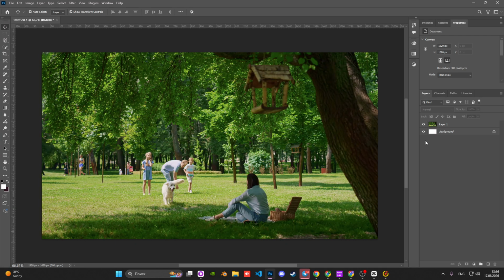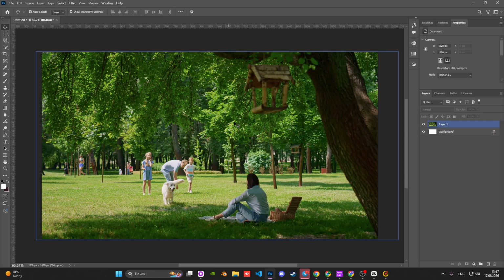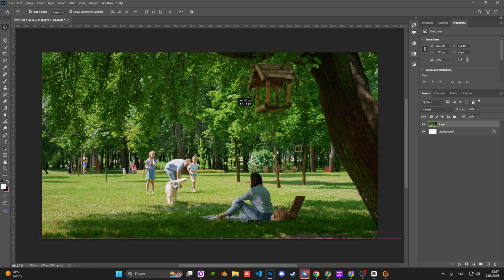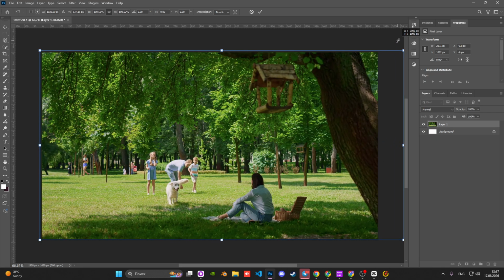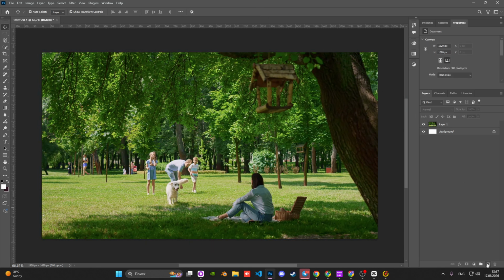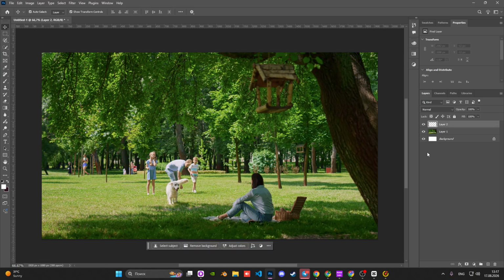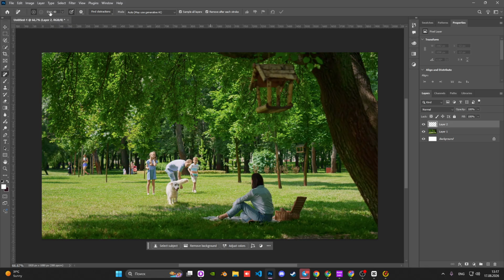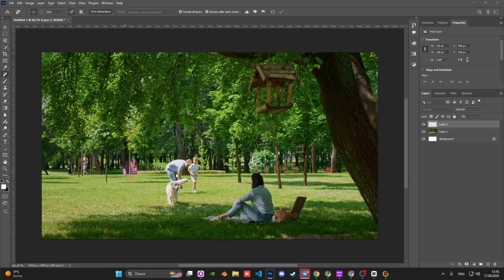How to Erase Objects from Images in Photoshop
Want to remove unwanted objects, people, or distractions from your photos in Photoshop? In this quick and easy tutorial, I'll show you how to use Photoshop's Remove Tool to erase objects and let AI automatically fill in the background.

Whether you're editing travel photos, product images, or social media content, this method makes removing distractions fast and simple.

📌 In this video, you'll learn how to:

✅ Use the Photoshop Remove Tool

✅ Remove people from photos

✅ Erase unwanted objects

✅ Use AI-powered object removal

✅ Create cleaner and more professional images

This tutorial is beginner-friendly and works with modern versions of Adobe Photoshop.